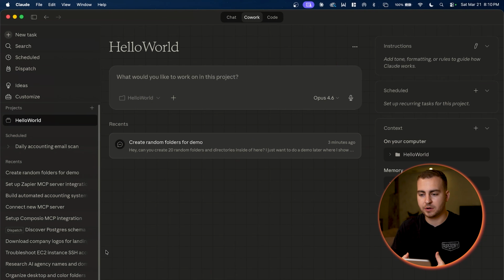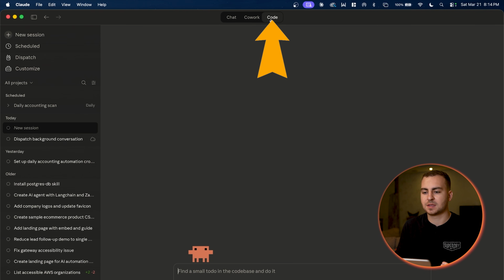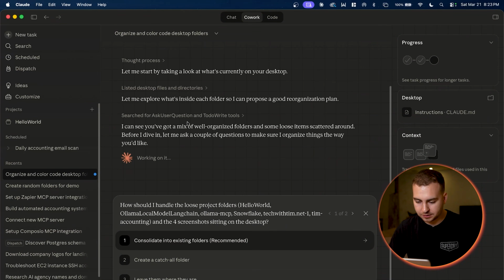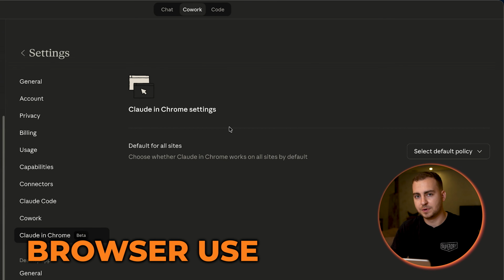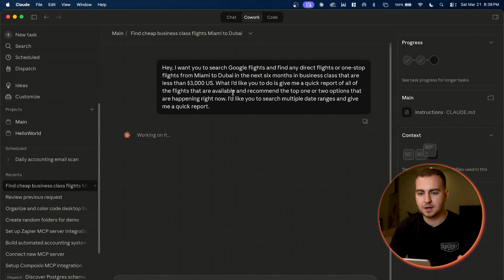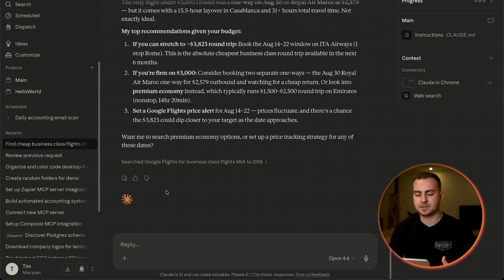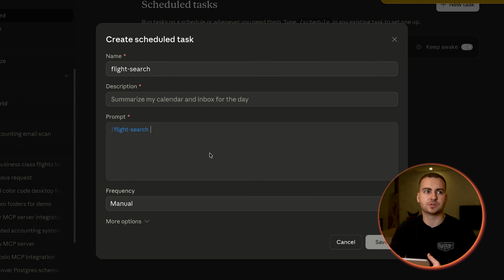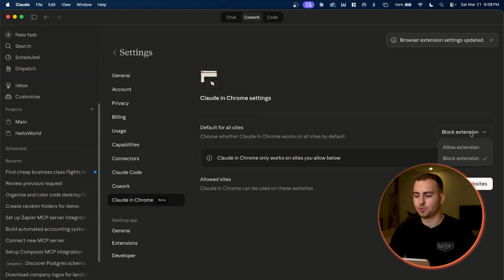Claude Cowork - Full Course for Beginners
You've probably heard of Claude Cowork, but do you know what it is, how it works, and how it compares to something like Claude Code or just the general Claude chat?  If not, watch this video because I'm going to go over all of that and I'm going to give you an in-depth guide and tutorial that covers everything you need to know about Cowork and how you can use it more effectively.

⏳ Timestamps ⏳
00:00 | What is Claude Cowork
00:25 | Requirements
01:45 | How to Use Cowork
02:55 | Codework/Chat/Code
05:20 | Simple Demo
08:05 | Cowork Sessions/Project
10:25 | Browser Use
16:30 | Skill Building
19:54 | Scheduling Tasks
22:34 | Connectors